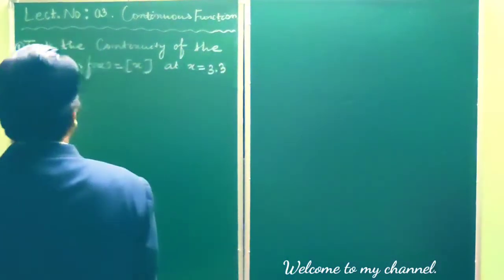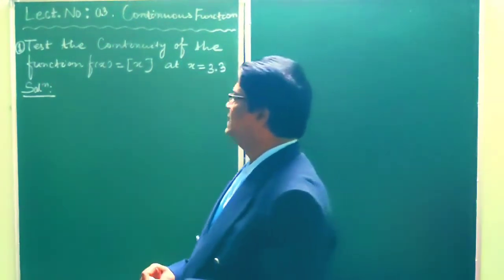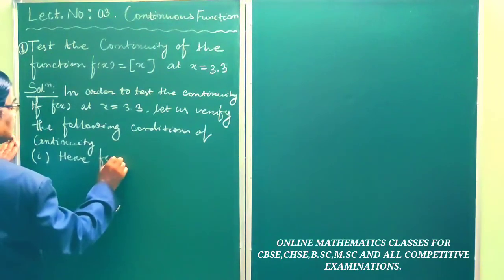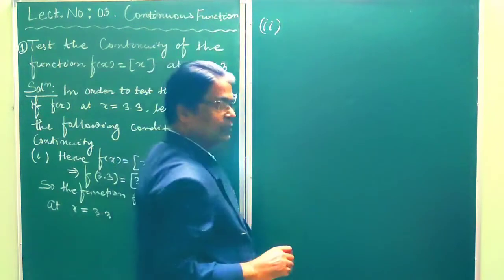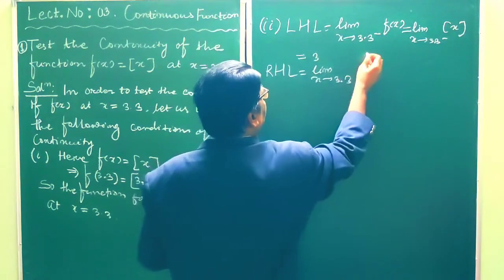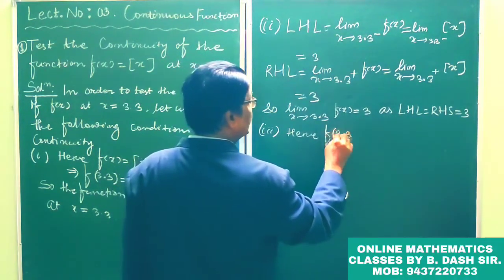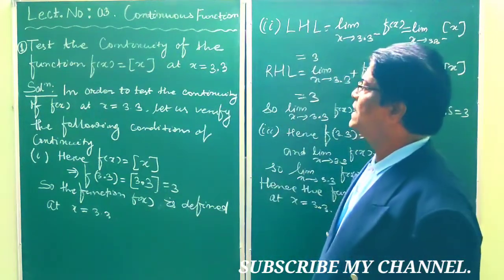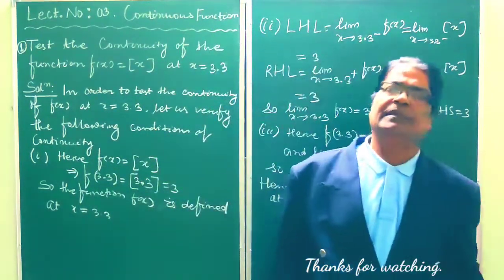LECT NO :3. CONTINUOUS FUNCTIONS. SOLUTION OF A PROBLEM BY B DASH SIR@mathematicswithme1396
LECT NO : 3. CONTINUOUS FUNCTIONS.SOLUTION OF A VERY IMPORTANT PROBLEM BY B DASH SIR @mathematicswithme1396